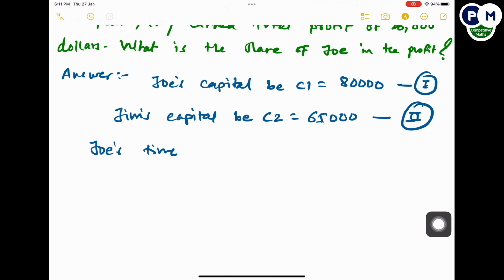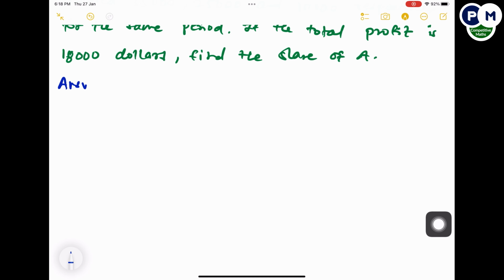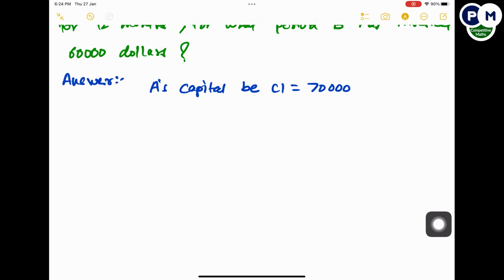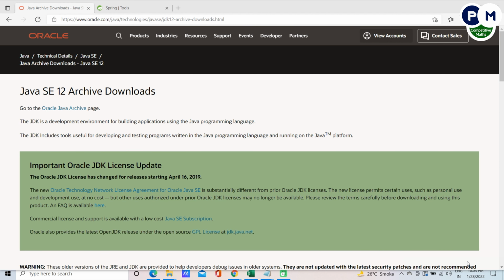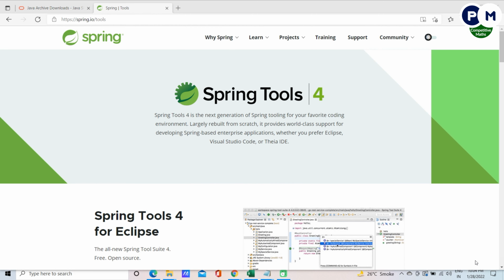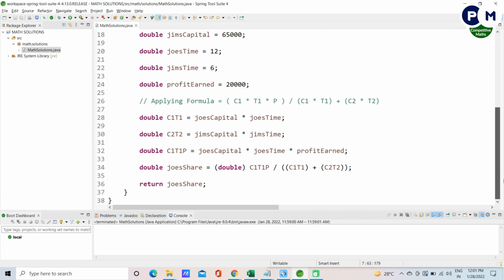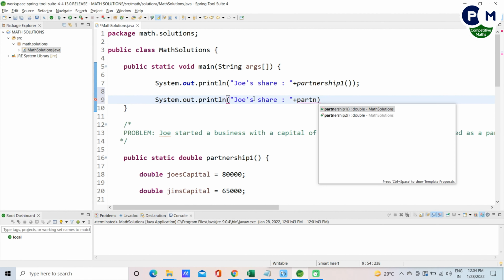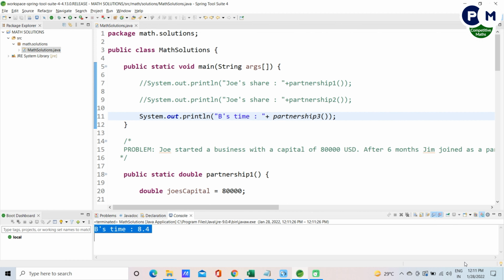Partnership - Module 1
What is partnership ?
A partnership is when two or more people work together to complete a task. Those people are partners. Partner may share a business together for the profit of each other. If one business partner ends up making money they both share the profit. Some partners are not individuals but corporations or other groups.
Partnerships may be temporary, e.g. dancing partners (two people who dance together) or partners at a card games such as bridge in which partners work together against the other partners (their opponents).d of the water is zero.

‘Partnership’ Problems have been solved and demonstrated using Java.